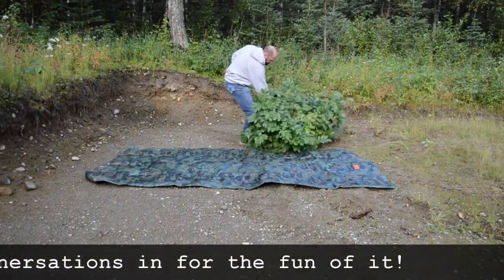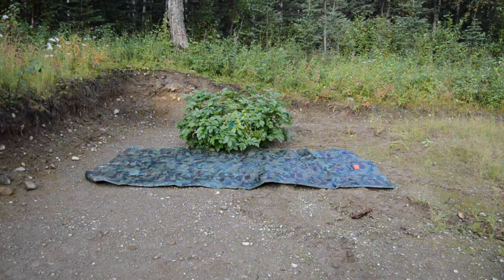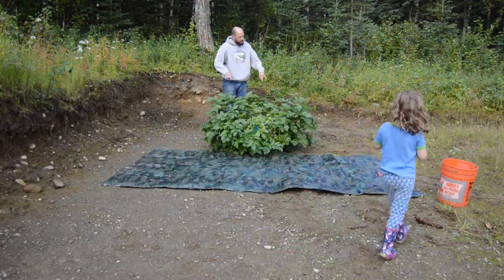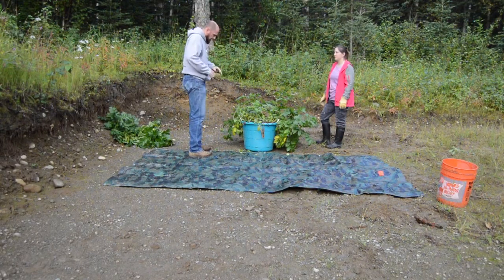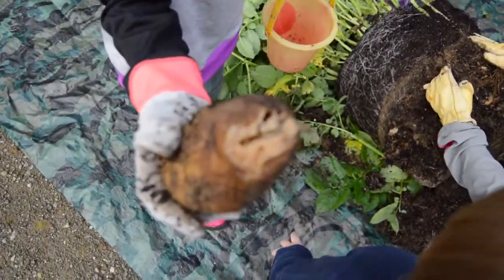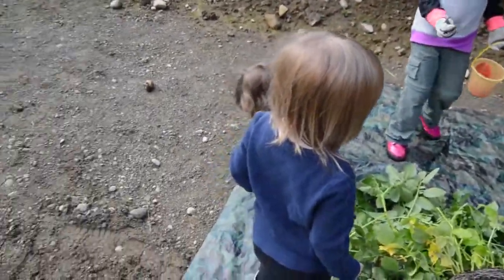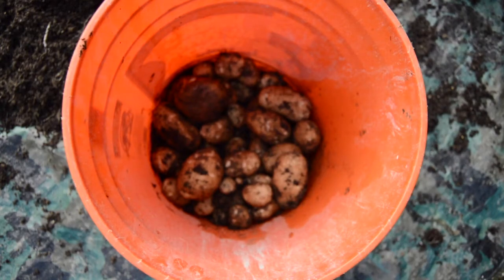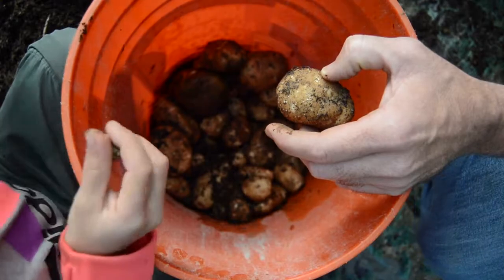Our 2018 potato harvest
We did not do a video of the planting but are satisfied with our harvest.  Not a great harvest but a great learning experience for us all.  We painted too many in the bucket and let them get a bit too wet with the rain we have had recently.